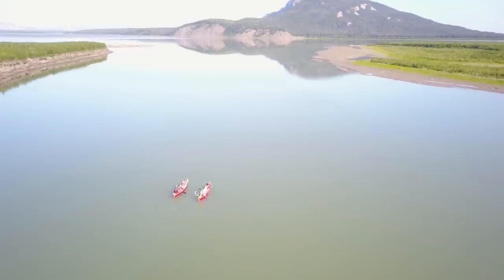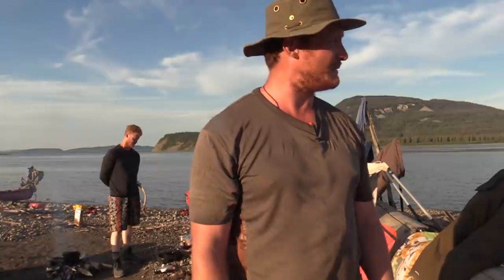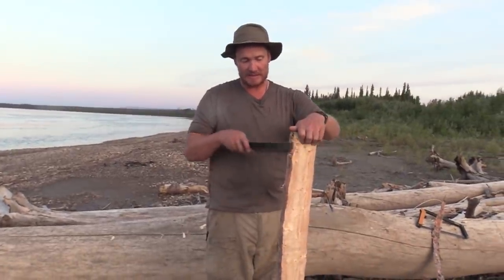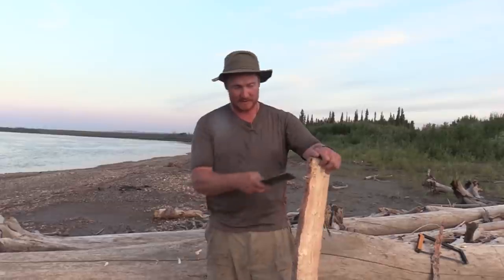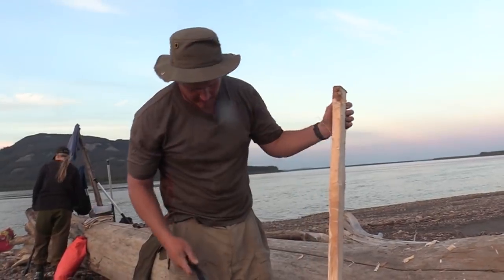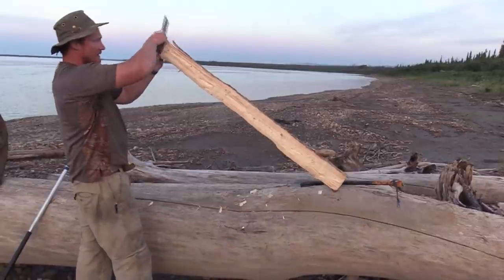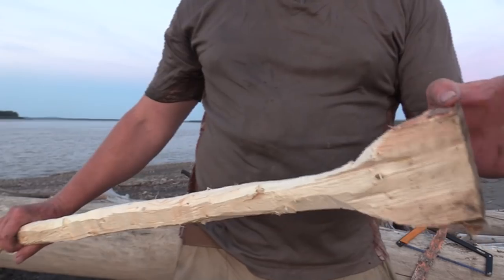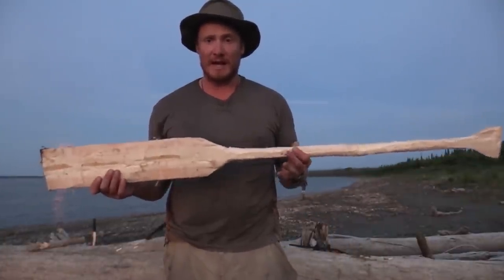How-To Carve a Paddle Out of a Log - Key Backcountry Bushcraft Skill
Jim Baird: How to make a paddle out of a log in the backcountry: If you were to loose and / or break your paddles after dumping your canoe, kayak or raft in a whitewater rapid, paddle making is an emergency survial skill that could get you out of potential stranded situation. Of all the wilderness techniques to know, this one is high on the list when it comes to remote portaging and canoeing trips when you're wild camping well off grid.  You'll need a bushcraft knife, an axe and a saw helps too. A large knife or a stout machete will be key for batoning the log. Othwise, you're best off using two wooden wedges to split the long while it's laying horizontally. Carving a paddle is also a fun traditional skill to learn whereever you are. On Alone Season 4, History Channel's bushcraft survival show which I was on along with my brother, I made two paddles using the same method. Here, I'm camped on the Mackenzie River in Canada's Northwest Teratories in 2017 after a 14 day canoe trip down the Mountain River. This adventure was my reward to myself for winning Alone. Check out the two-part documentary from this adventure

Check out some more of my bushcraft survival videos.

Thanks again for watching and for all your support!